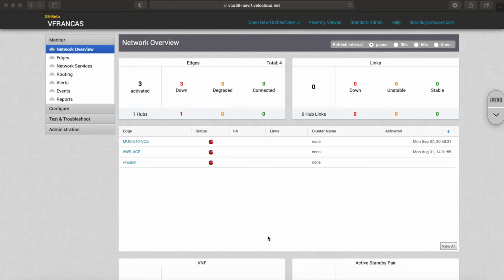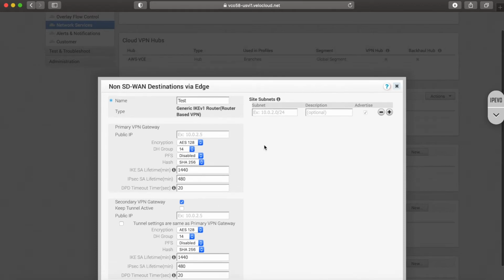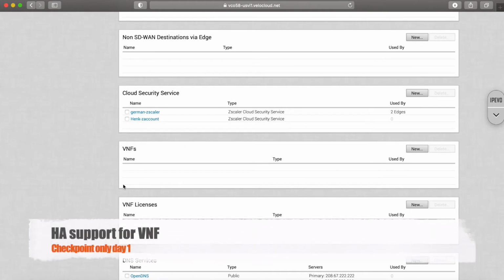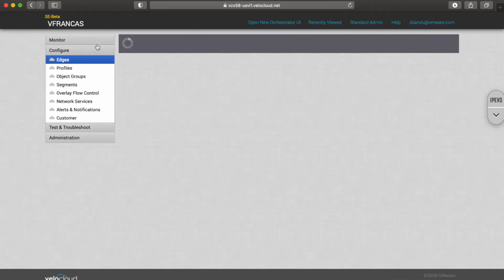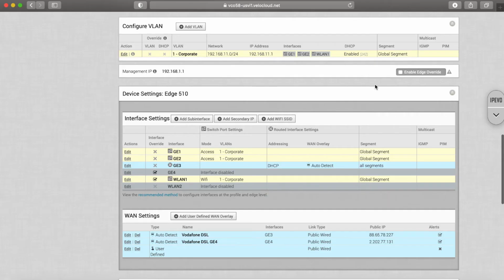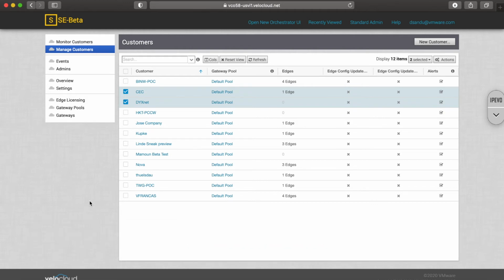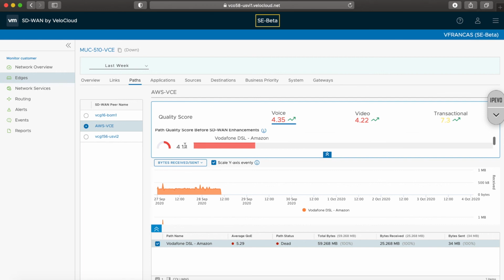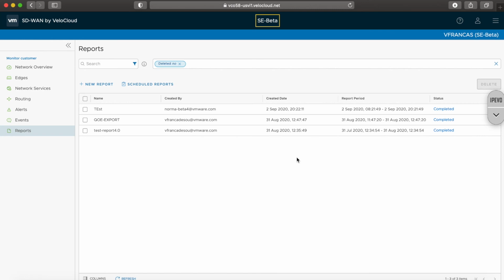VMware SD-WAN in the News: Code 4.0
In this video I'm showcasing the biggest features of the 4.0 major release, including IPsec from the Edge, Zscaler CSS API integration, firewall enhancements, and the new monitoring UI.